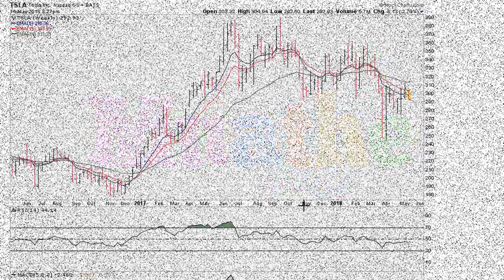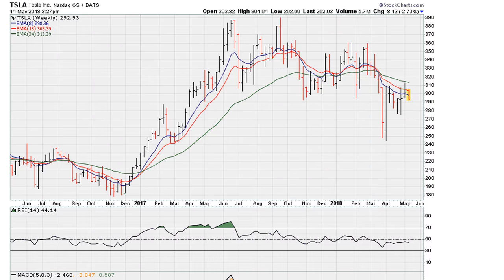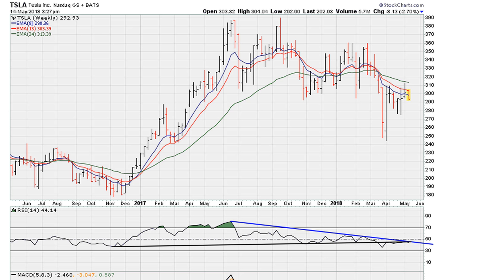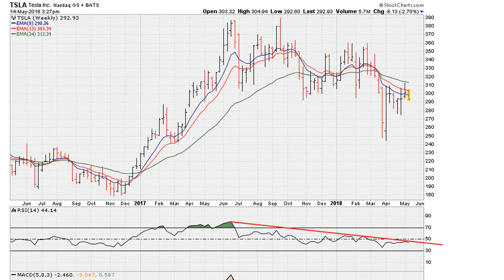How To Identify Swing Trade Opportunities - #711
Tesla single line analysis swing trade opportunities.

Tesla Inc
NASDAQ: TSLA
$TSLA

trading system
stock analyzer
technical analysis wiki
commodity trading
stock trends
new stocks
trend trading
candlestick charts
fibonacci trading
stock history